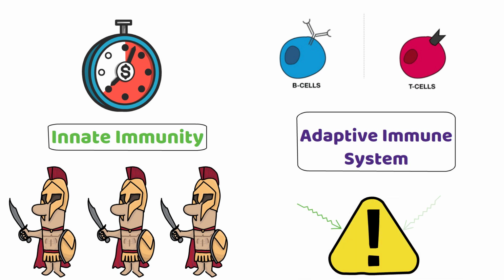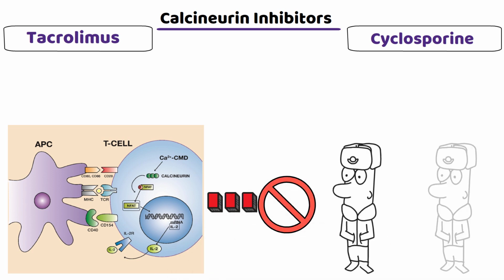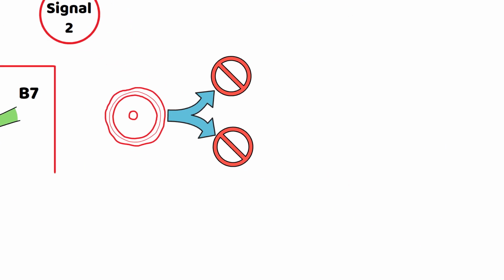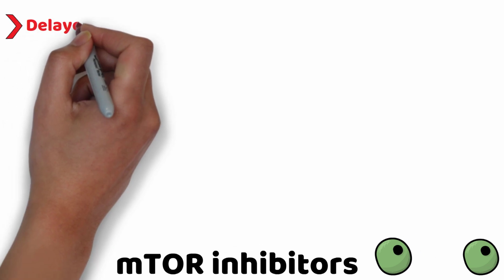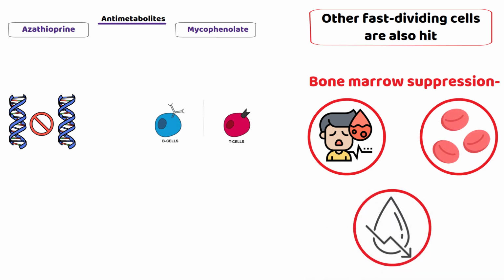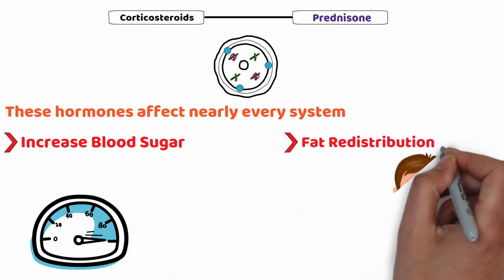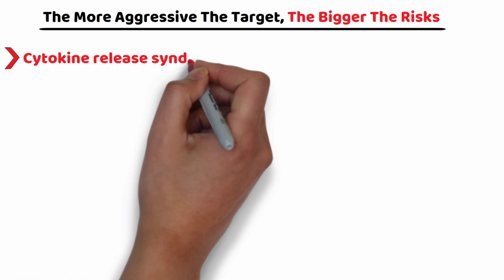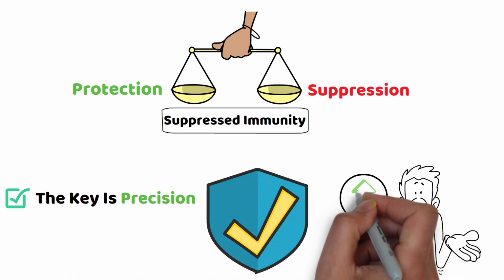Immunosuppressants Explained | Mechanism of Action, Side Effects, & Clinical Uses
Welcome to our complete whiteboard breakdown of immunosuppressant medications! In this video, we explain how the immune system works, how T-cell activation occurs, and how different classes of immunosuppressive drugs interfere with immune function. We also dive deep into the mechanism of action, side effects, indications, and contraindications of each class — all with engaging doodle animations and simplified concepts for medical learners.

🔍 In This Video You'll Learn:
00:15 - How the immune system works: innate vs. adaptive immunity
0:27  - T-cell activation: signal 1, 2, and 3 explained
0:47 - Calcineurin inhibitors (Tacrolimus, Cyclosporine)
01:20 - Costimulation blockers (Abatacept, Belatacept)
01:53 - mTOR inhibitors (Sirolimus, Everolimus)
02:24 - Antimetabolites (Azathioprine, Mycophenolate)
02:58 - Corticosteroids (Prednisone, Methylprednisolone)
03:32 - Antibodies (ATG, Muromonab-CD3, Basiliximab, Rituximab)
04:11 - Summary and clinical pearls

💊 Perfect for:

Medical students

Pharmacy students

Nursing students

USMLE & NCLEX prep

Pharmacology learners

Healthcare professionals looking to refresh their knowledge

immunosuppressants pharmacology, immunosuppressant drugs, t cell activation, immunosuppressant mechanism of action, calcineurin inhibitors, mTOR inhibitors, antimetabolites, corticosteroids, monoclonal antibodies, transplant medications, immunology made easy, USMLE pharmacology, medical whiteboard animation, drug side effects explained, immune suppression, immunosuppressant side effects